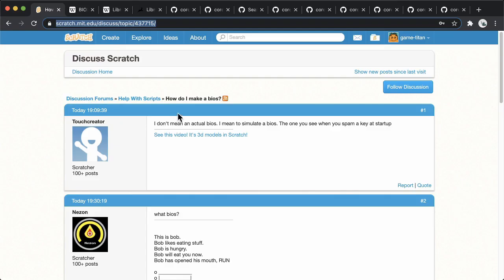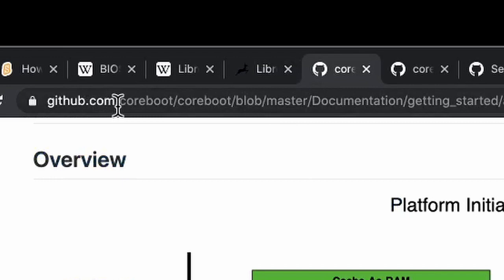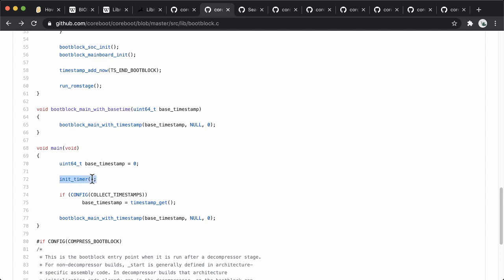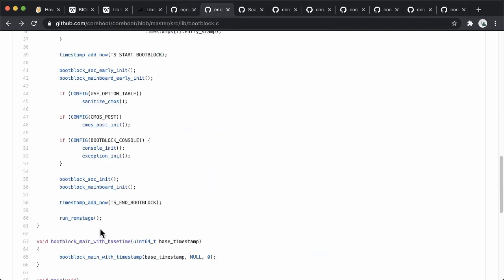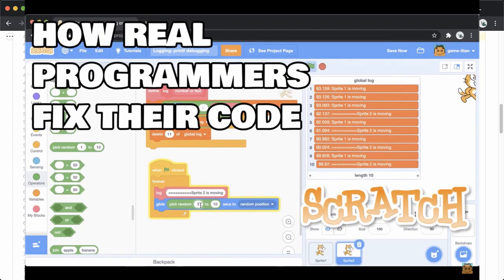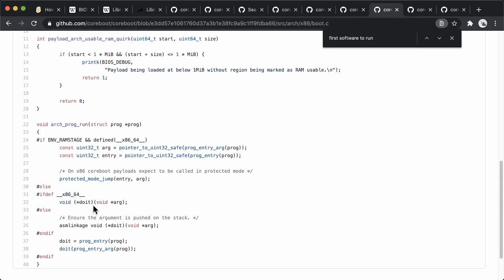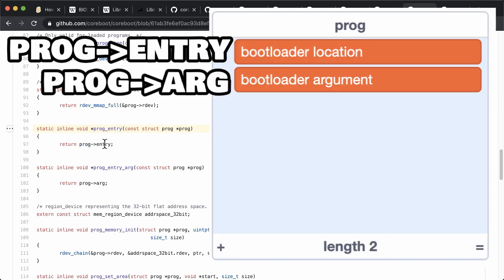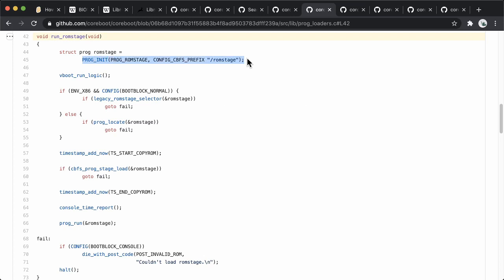How do I make a BIOS? Simulate how a computer boots up | Scratch Forum Replies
In this video, we briefly look into how your computer boots up. . . if it's an old computer that uses a BIOS.

Scratch is a free programming language where you can code your own
interactive stories, animations, and games.

00:00 Intro
00:11 BIOS
01:02 Stages of Coreboot
01:33 Main functions and green flags
01:51 Functions and "make your own block"
02:28 Dive into coreboot
03:45 Logs
03:57 Halt and "stop all"
04:34 Functions inside of variables
05:31 Bootloader
06:34 Outro

For some parts, which were derived from other projects, other (GPL-compatible) licenses may apply. Please check the individual source files for details.